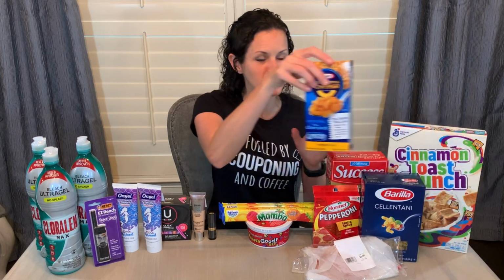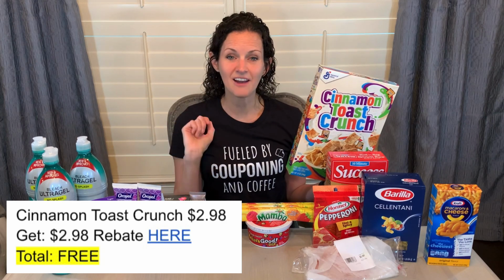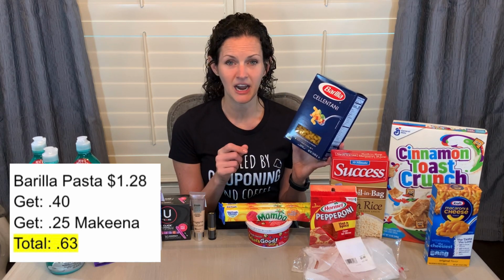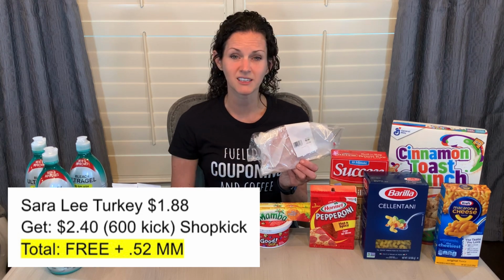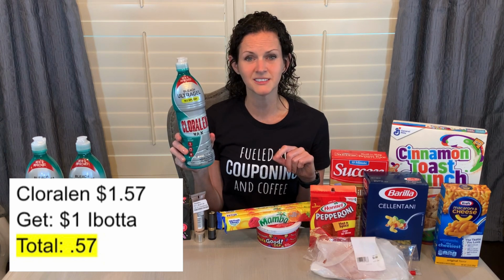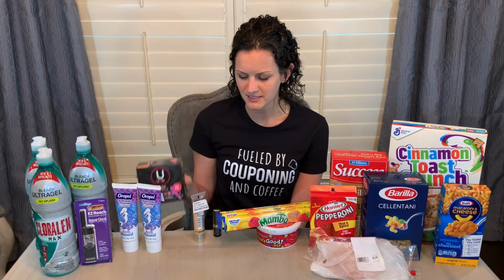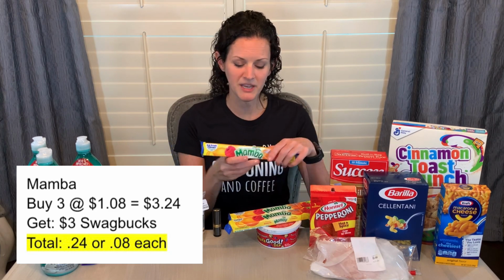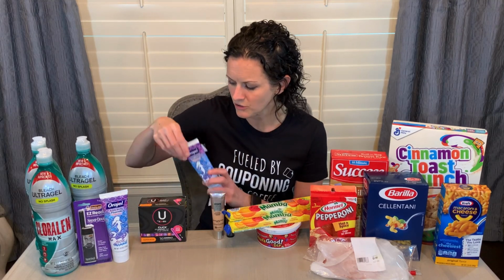Walmart Deals | Over $50 in Products, Just $2 | Clearance Pics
In this video I show you all the best deals I got at Walmart this week! I was able to get all of these items (over $50 retail) for just $2.  I provide scenarios using  cash back apps like Ibotta, Fetch Rewards, Swagbucks and more.  Clearance pictures included!  Printable document below